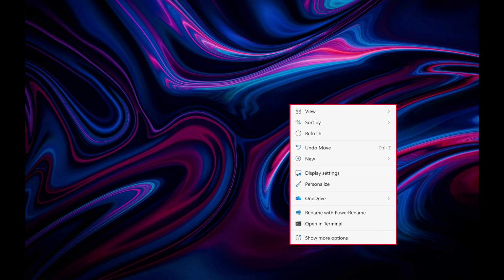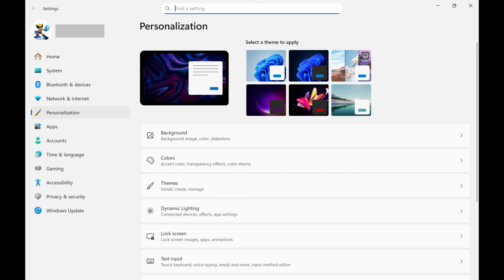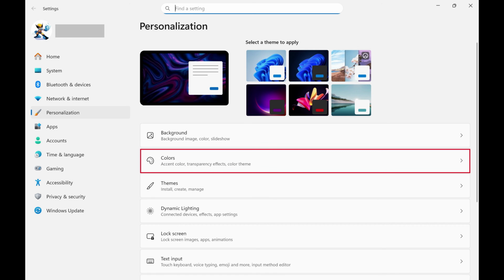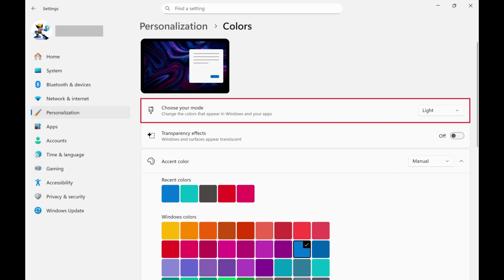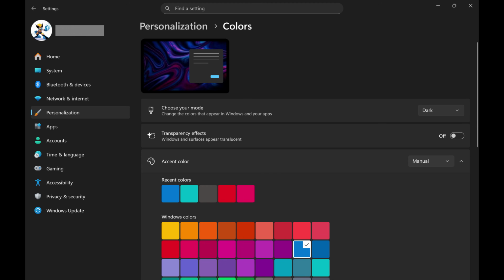How to Enable Dark Mode in Windows 11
In this video I'll show you how to enable dark mode on your Windows 11 computer.

Timestamps:
Introduction: 0:00
Steps to Enable Dark Mode in Windows 11: 0:06
Conclusion: 0:40

Video Transcript:
Step 1. Navigate to the Windows 11 home screen, and then right-click in a blank space to open a menu.

Step 2. Click "Personalize" in this menu. The Personalization settings screen opens.

Step 3. Click "Colors."

Step 4. Find "Choose Your Mode," and then click to expand the drop-down menu associated with this option.

Step 5. Click "Dark." You'll see a dark theme applied throughout your Windows 11 computer immediately.